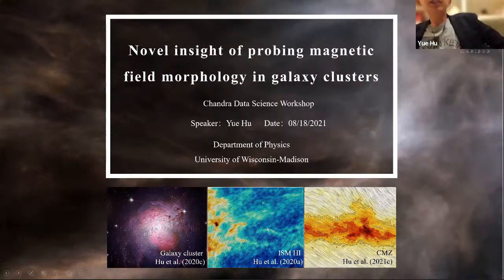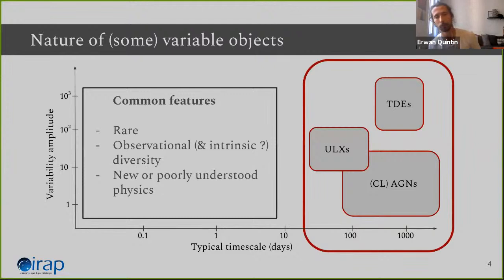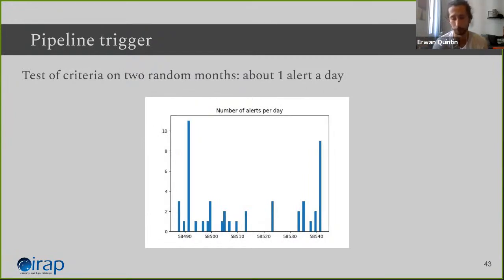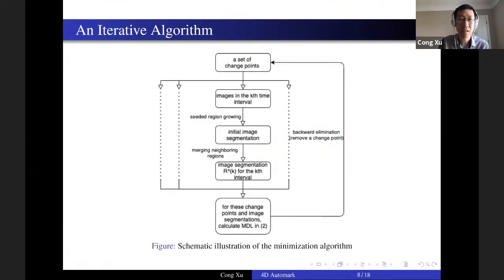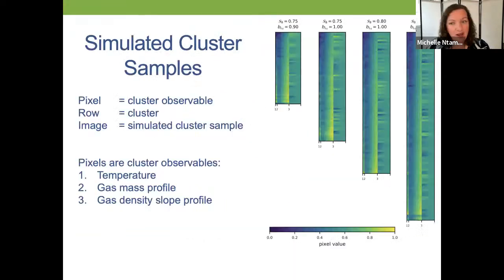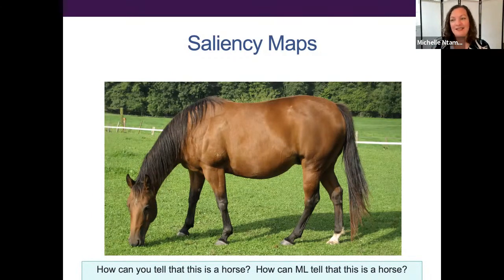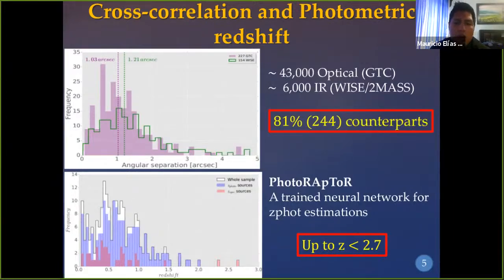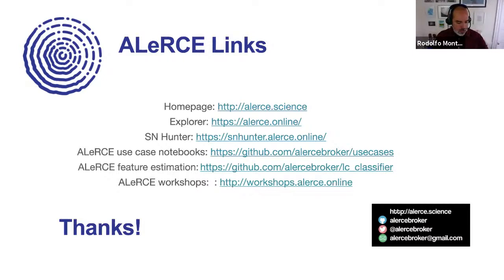Chandra Data Science - August 18th, 2021 - Session 3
Talk 1: Novel insight of probing magnetic field morphology in galaxy clusters - Yue Hu (University of Wisconsin-Madison)
Talk 2: WR 121a: New results from long term X-ray observations - Bharti Arora (Aryabhatta Research Institute of Observational Sciences - Nainital (India))
Talk 3: Poisson Noise Matched Filter and Implications to X-Ray Imaging - Eran Ofek (Weizmann Institute of Science)
Talk 4: Multi-wavelength study of the transient sky - Erwan Quintin (Institut de Recherche en Astrophysique et Planétologie (IRAP) - Université Toulouse III)
Talk 5: Change-point Detection and Image  Segmentation for Time Series of Astrophysical Images - Cong Xu (University of California - Davis)
Talk 6: The Importance of Being Interpretable: Toward An Understandable Machine Learning Encoder for Galaxy Cluster Cosmology - Michelle Ntampaka (Space Telescope Science Institute)
Talk 7: X-ray sources in the 1.75 Ms Ultra Narrow Deep Field observed by XMM-Newton - Mauricio Elias-Chavez (Instituto Nacional de Astrofísica, Óptica y Electrónica)
Talk 8: Multivariate modelling framework for non-uniform sampled light curves - Venkatessh Ramakrishnan (University of Concepcion)
Talk 9: The ALeRCE Broker - Lorena Hernández-García (Millenium Institute of Astrophysics (MAS))